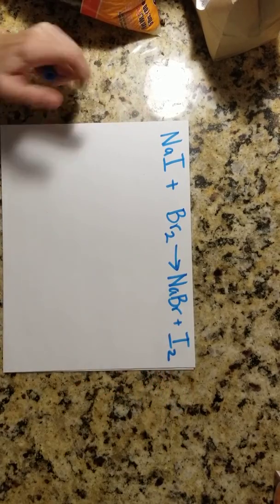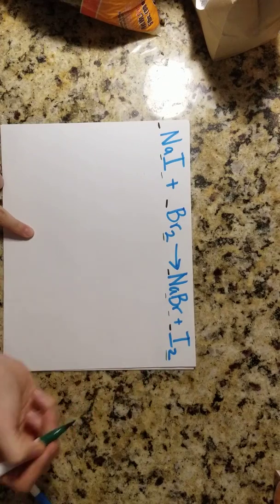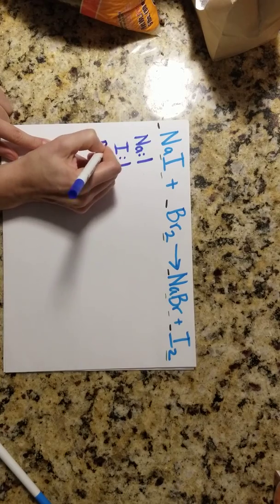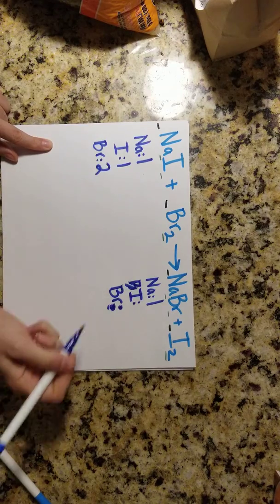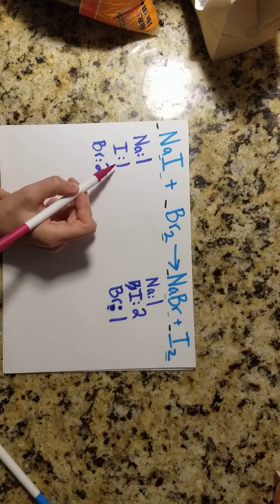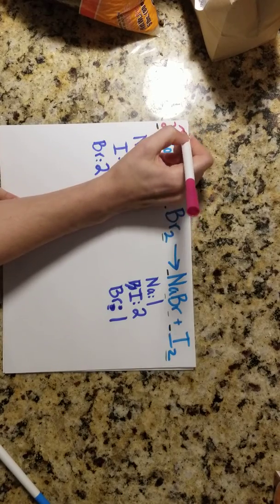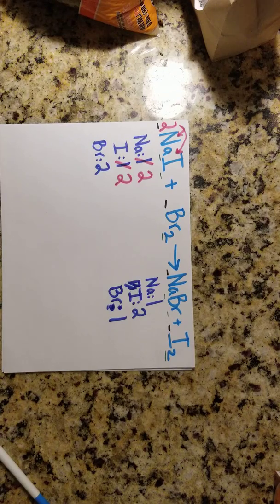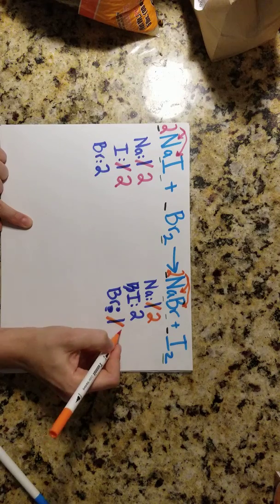Day 3: Single replacement balancing